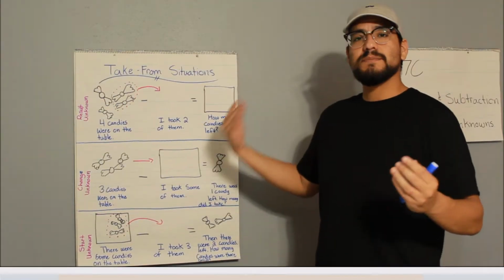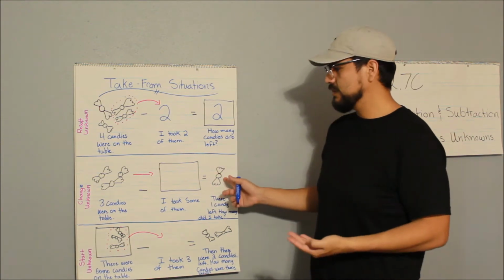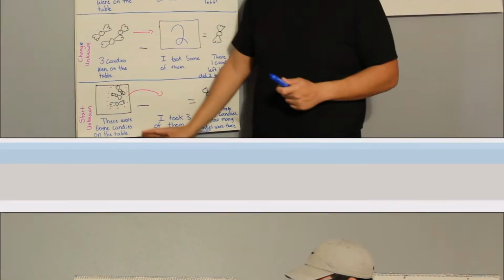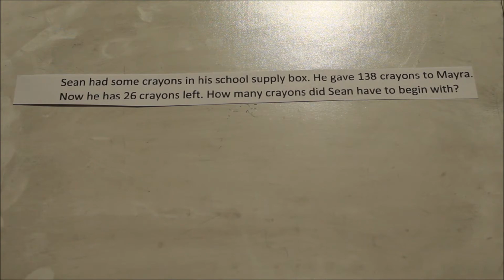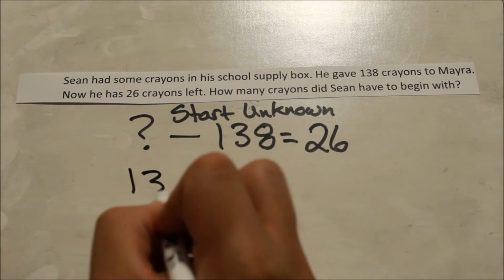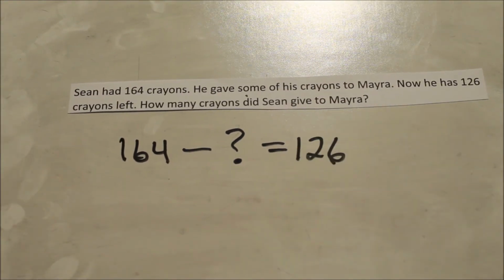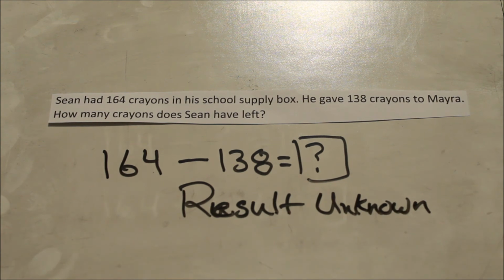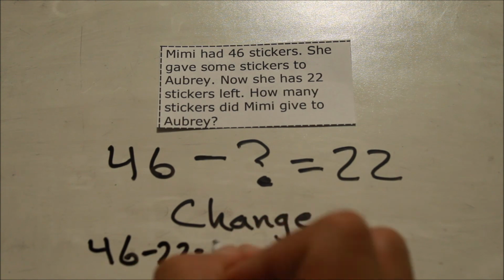Various Unknowns Subtraction Word Problems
Teaching students about the three different types of subtraction problems.